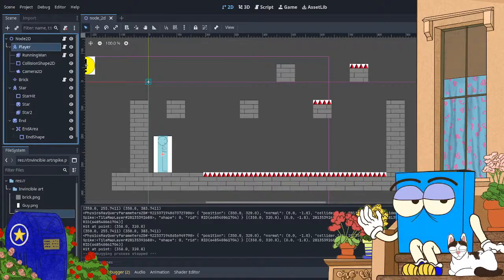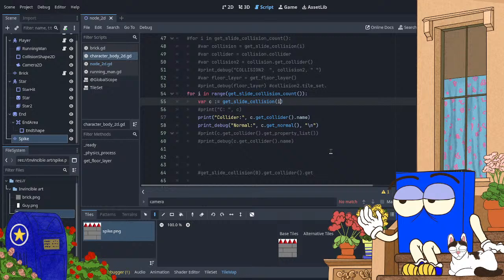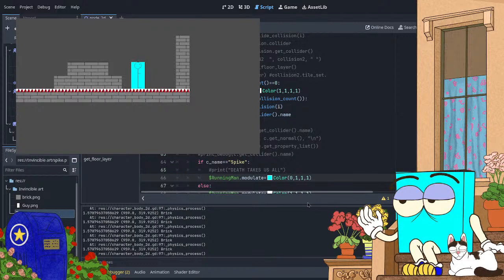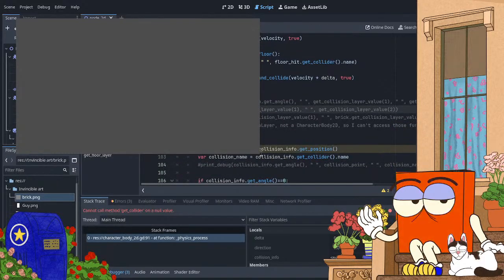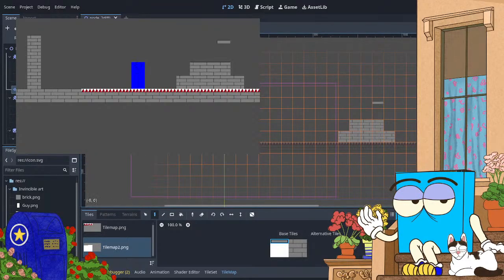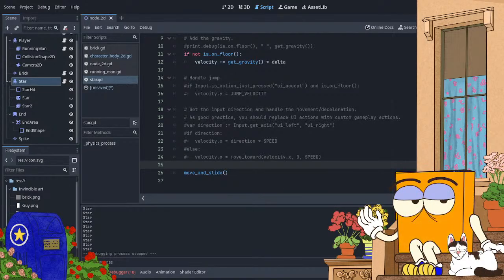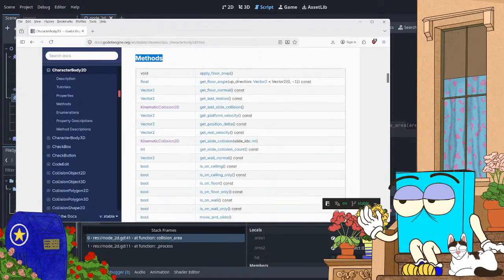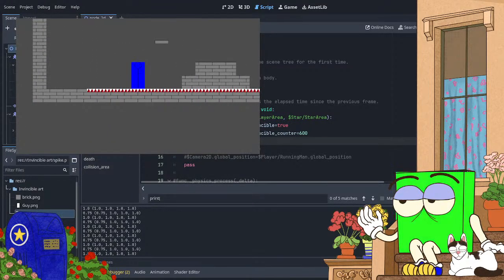What's The Difference Between A Brick And A Spike? - Code With Me!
So I rewrote a massive chunk of code between episodes, and now it knows the difference between bricks and spikes!  Next task: powerups!